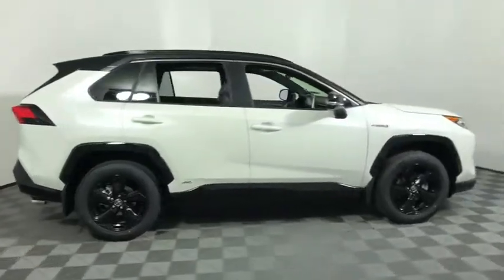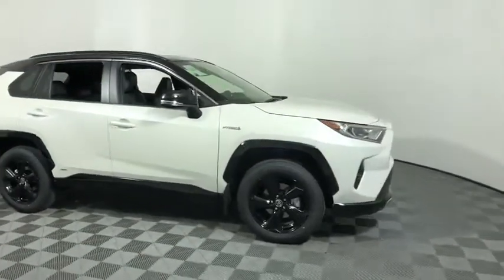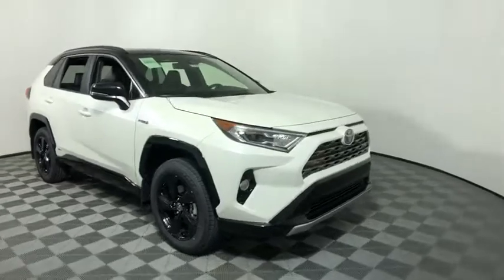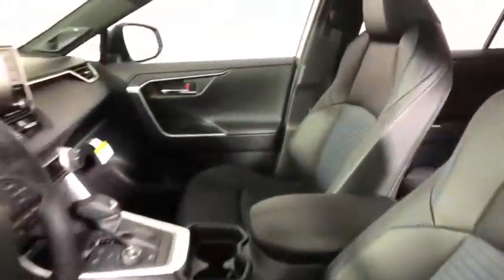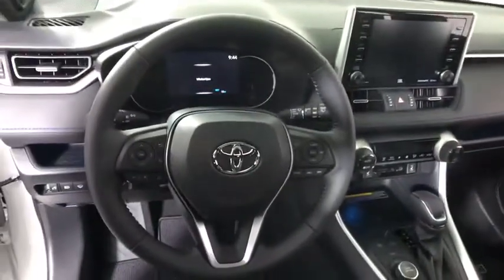2020 Toyota RAV4 Hybrid Easton, Allentown, Bethlehem, Phillipsburg and Stroudsburg PA T50471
Blizzard Pearl New 2020 Toyota RAV4 Hybrid available in Easton, Pennsylvania at Koch Toyota. Servicing the Allentown, Bethlehem, Phillipsburg and Stroudsburg PA area.
2020 Toyota RAV4 Hybrid XSE - Stock#: T50471 - VIN#: JTMEWRFV1LJ040145

Koch Toyota
3816 Hecktown Rd

Axle Ratio: TBD,Heated Front Seats,SofTex Seat Trim (EC),XSE Advanced Technology Package,XSE Grade Weather Package,Radio: Audio Plus,Radio: Premium Audio w/Dynamic Nav & JBL,Moon Roof,XSE Package,Door Edge Guards,Mudguards,Carpet Mat Package,Anti-Theft System,Carpet Cargo Mat,Front LED Fog & Driving Lamp,Carpet Floor Mats,Heated 3-Spoke Leather Steering Wheel,Rain Sensing Front Wipers,Front Seat Heating,5 Door Smart Power locks,Intelligent Clearance Sonar (ICS),Wireless Smartphone Charger,4-Wheel Disc Brakes,6 Speakers,Air Conditioning,Electronic Stability Control,Front Bucket Seats,Front Center Armrest,Leather Shift Knob,Power Liftgate,Spoiler,ABS brakes,Alloy wheels,Automatic temperature control,Brake assist,Bumpers: body-color,Driver door bin,Driver vanity mirror,Dual front impact airbags,Dual front side impact airbags,Four wheel independent suspension,Front anti-roll bar,Front dual zone A/C,Front fog lights,Front reading lights,Fully automatic headlights,Garage door transmitter: HomeLink,Heated door mirrors,Heated front seats,Illuminated entry,Knee airbag,Low tire pressure warning,Occupant sensing airbag,Outside temperature display,Overhead airbag,Overhead console,Panic alarm,Passenger door bin,Passenger vanity mirror,Power door mirrors,Power driver seat,Power moonroof,Power steering,Power windows,Radio data system,Rear anti-roll bar,Rear seat center armrest,Rear window defroster,Rear window wiper,Remote keyless entry,Roof rack: rails only,Security system,Speed control,Speed-sensing steering,Split folding rear seat,Steering wheel mounted audio controls,Telescoping steering wheel,Tilt steering wheel,Traction control,Trip computer,Turn signal indicator mirrors,Variably intermittent wipers,Front beverage holders,Distance-Pacing Cruise Control,AM/FM radio: SiriusXM,Exterior Parking Camera Rear,Auto High-beam Headlights,Emergency communication system: Safety Connect with 1-year trial